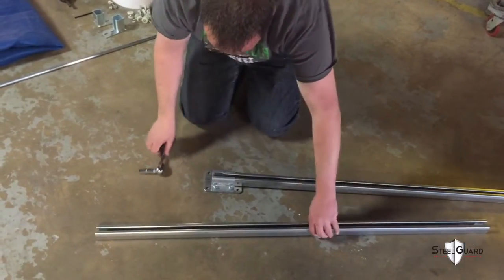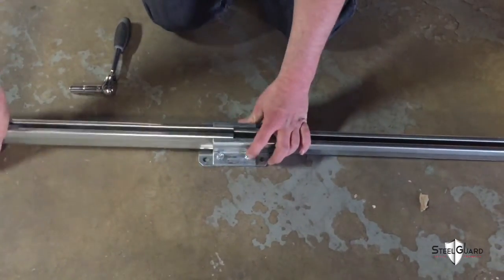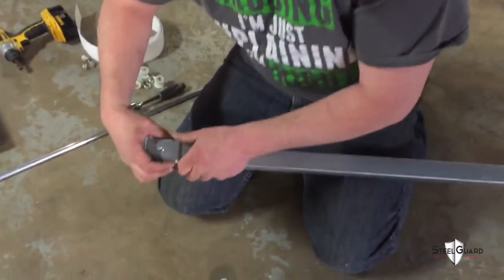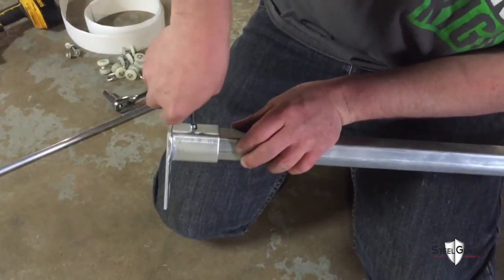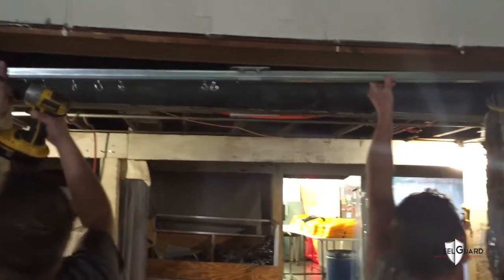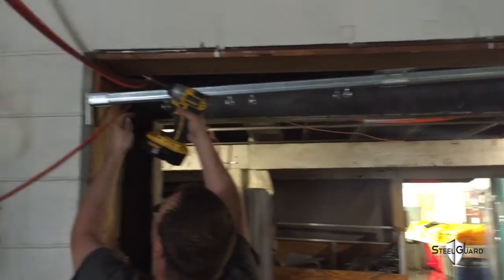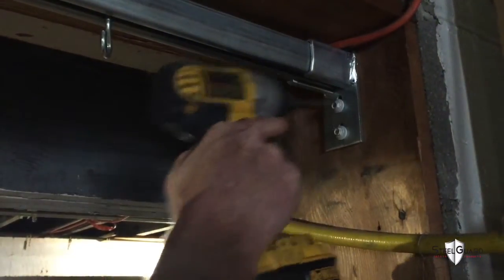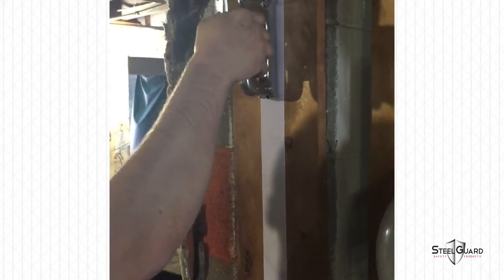Mesh Curtain Track, Connectors, and Curtain Install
Mesh curtains from Steel Guard Safety are beneficial in keeping your business cool, reducing contamination by protecting an outdoor facility from intruders, providing shade from glare and UV rays. Follow this step by step guide to install and mount your own mesh curtain for your facility.